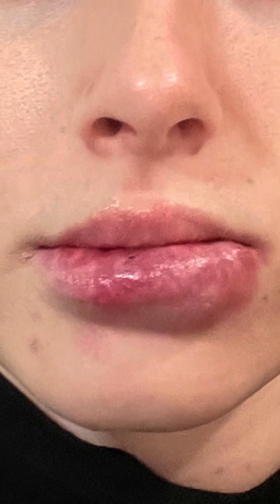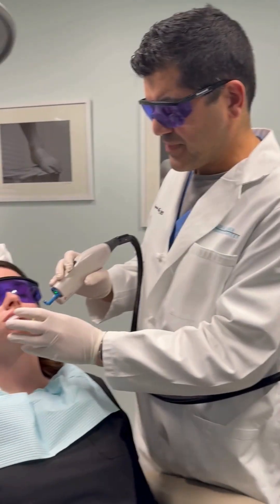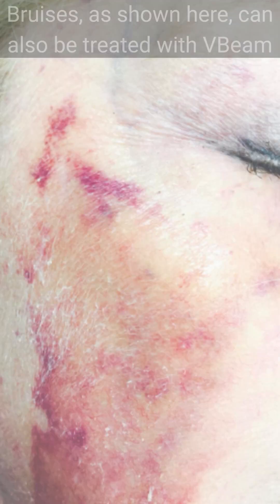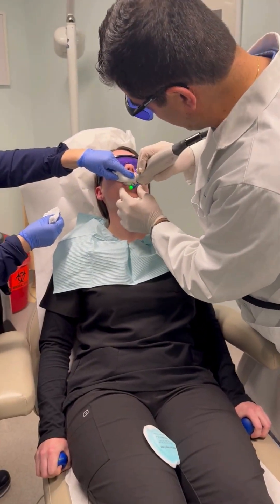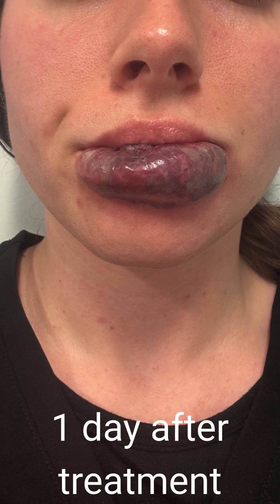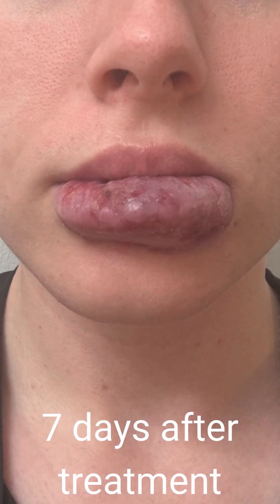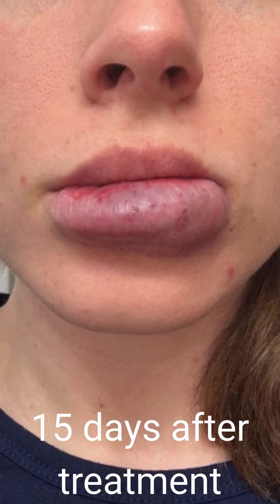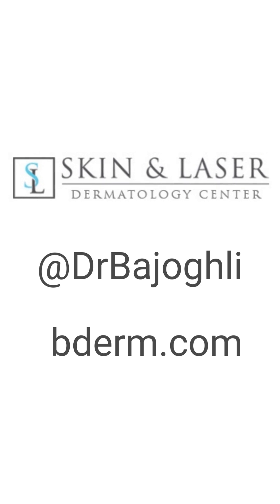VBeam Laser Treatment: Port Wine Stain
Pulse Dye Laser (PDL), also known as VBeam, is an effective treatment for arteriovenous malformations (AVMs), a type of vascular birthmark caused by abnormal connections between arteries and veins. A name sometimes also used for vascular birthmarks like these are Port Wine Stain birthmarks. The laser emits concentrated bursts of yellow light that are selectively absorbed by the blood vessels within the AVM. This energy converts to heat, safely coagulating the targeted vessels without damaging surrounding tissue. Over time, the treated vessels are naturally reabsorbed by the body, reducing the size and discoloration of the AVM.

The VBeam laser can also be used to treat a variety of other vascular lesions:
- Rosacea
- Spider Angiomas
- Telangiectasias

🚫 Wanting to get rid of facial redness and other vascular issues?
✨ VBeam Laser at Skin & Laser Dermatology
📍 1359 Beverly Rd. 2nd Flr, McLean, VA 22101
📍 2200 Opitz Blvd., Suite 100, Woodbridge, VA 22191